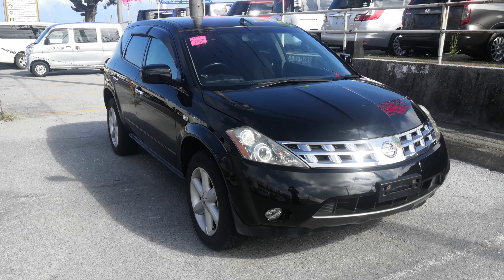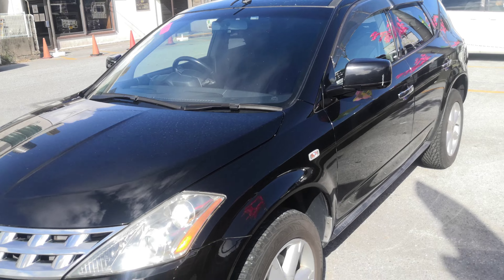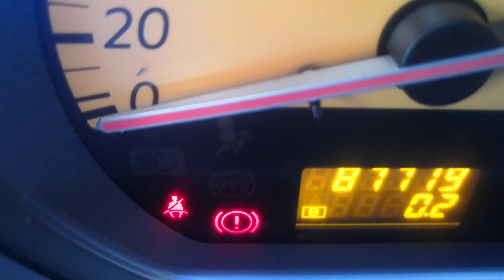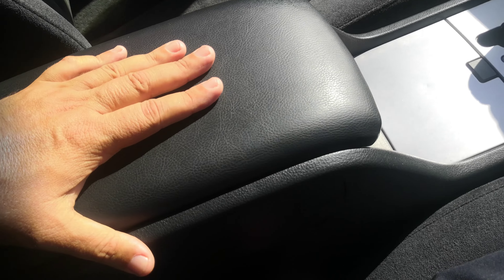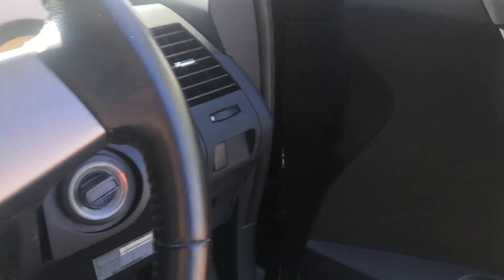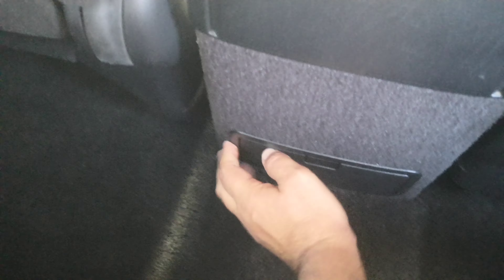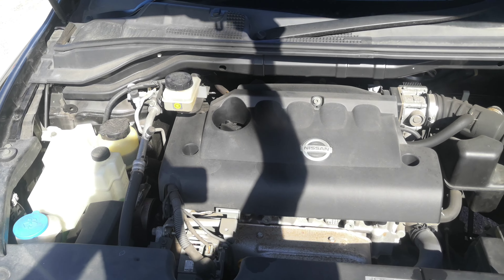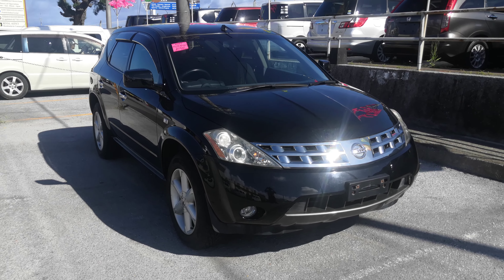Johnny's Used Cars Okinawa - 2007 Nissan Murano (16162)